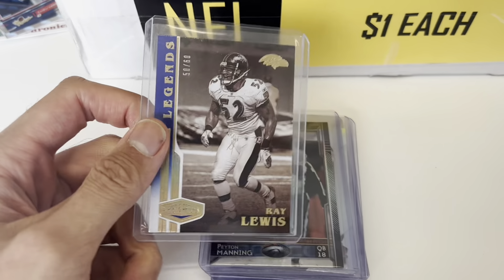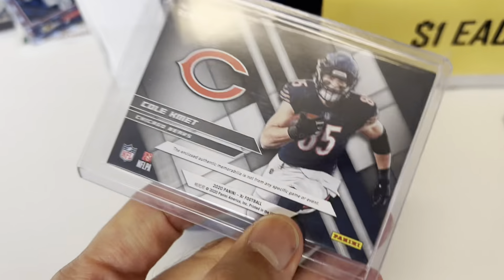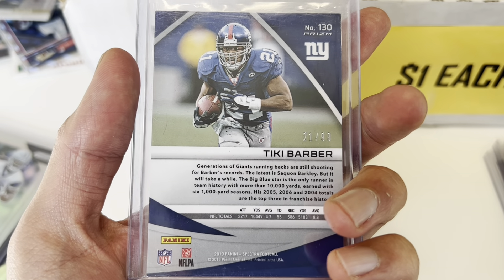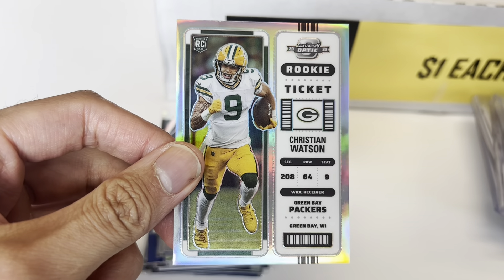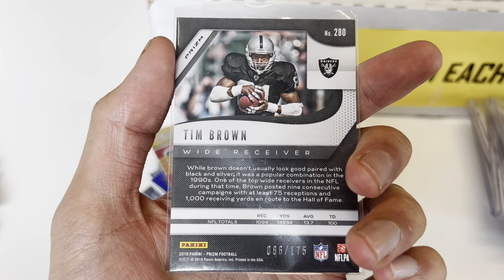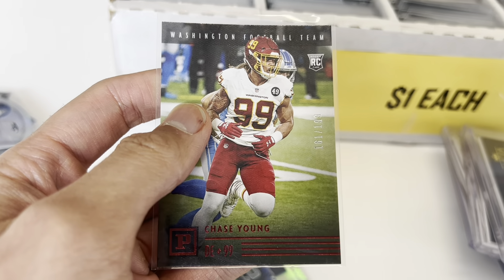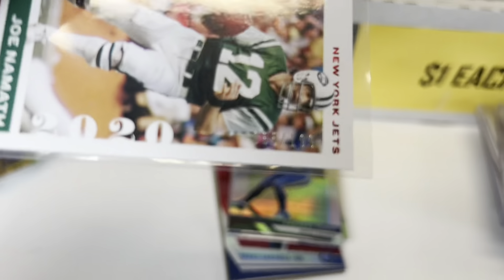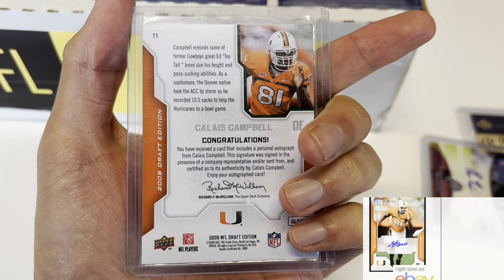MY BEST DAY HUNTING THROUGH THE $1 BARGAIN BOXES!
Went to Cherry Collectables again to look through their singles boxes and find some value.

Think I had my best week finding some very nice SP cards that should hopefully get me a nice flip on eBay!

Enjoy my content? Shout me a coffee!